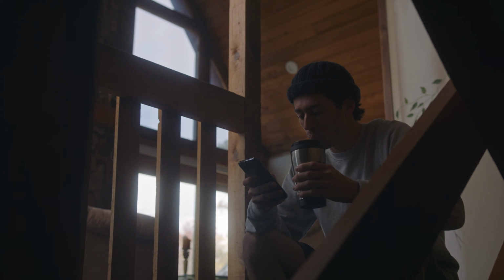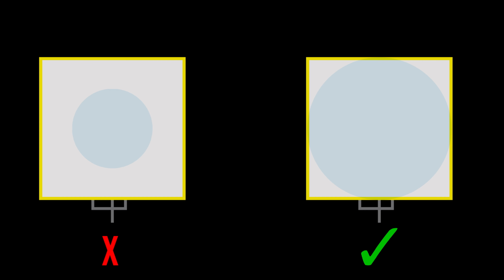Soft Lighting Techniques | Cinematography Practice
Sup People! Today I go over a few different ways to achieve soft lighting that you can do at home. In this video, I used a Nanlite Forza 300, a loose sheet of Silk, a V-Flat Board, White Window Sheers, and Unbleached Muslin. These are just a few examples of materials that can be used to achieve soft cinematic lighting. Enjoy!

My Gear: (Amazon Links: The links in this description may be affiliate links that allow me to earn a small commission (at no extra cost to you) that keep this channel going.

My Favorite Cinema Camera
Beast Key Light
Favorite Lens
Second Favorite Lens
Portable RGB Lights
Nifty Fifty
Super Unique Lens
Diffusion Filter For Lens
My Youtube Lighting Kit
Easy-to-use Neg/Bounce Board
Affordable LED
Really Cool Light Attachment
My Fav LAV Mic
Affordable On-Camera Mic (Mirrorless/DSLR)
Better On-Camera Mic (Mirrorless/DSLR)
V-Mount Battery
Slim V-Mount Battery
C-Fast Card
My Monitor
My Hazer
Diffusion Fabric
Diffusion Fabric (Muslin)
Small Rig Cinema Camera Kit
My Decent Tripod
Easy to use C-stand
My Harddrive